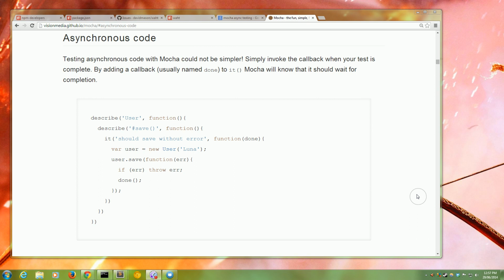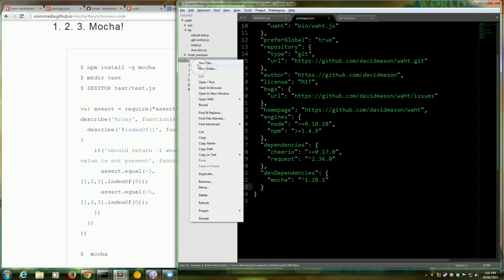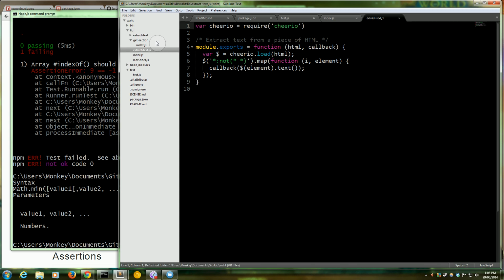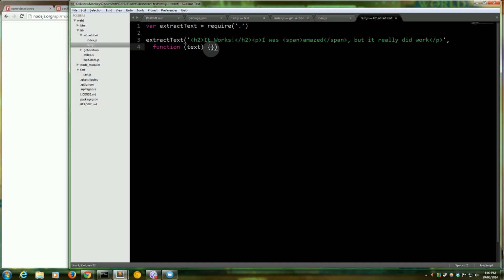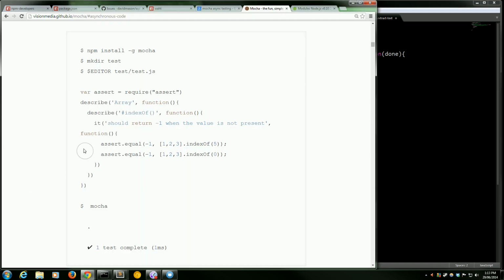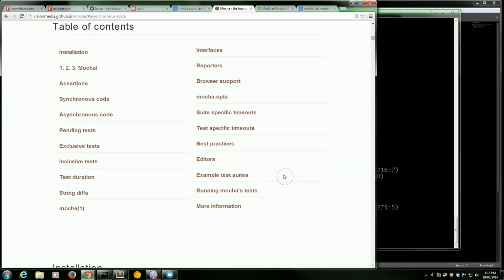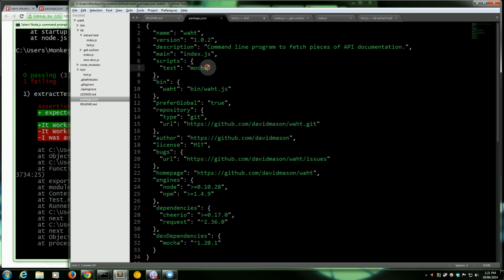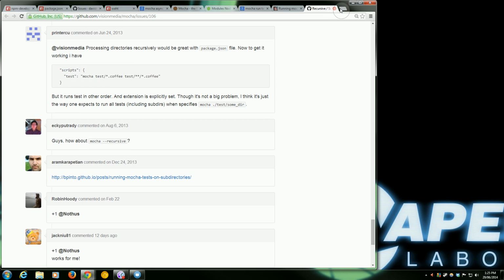Coding from Scratch - 14 - Setting up testing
In this video I add the mocha testing framework and figure out how to get it running tests in the way I want.